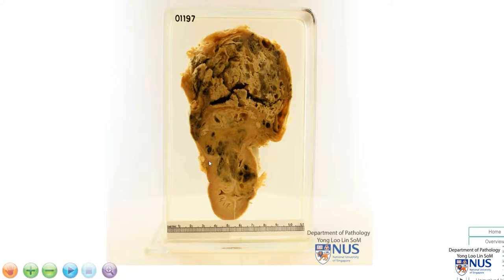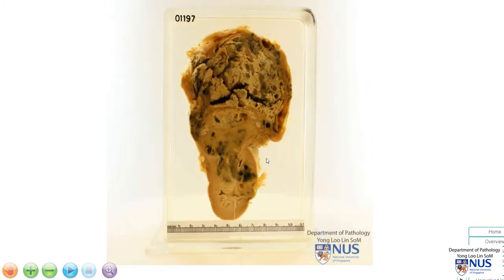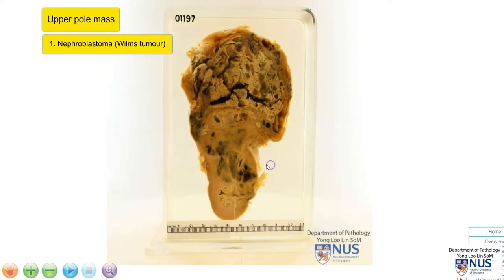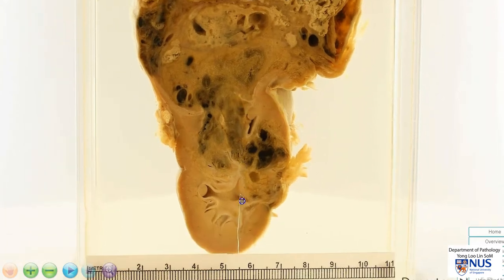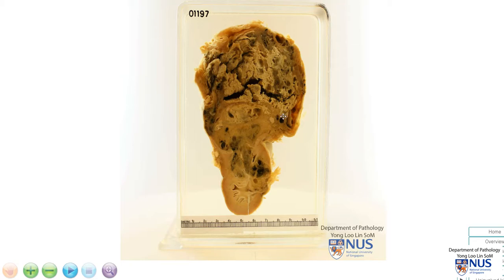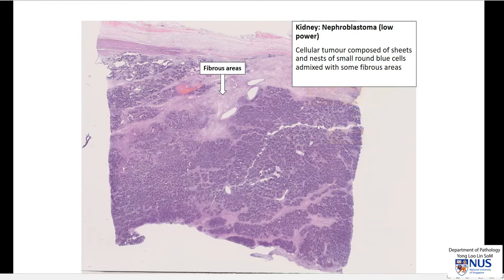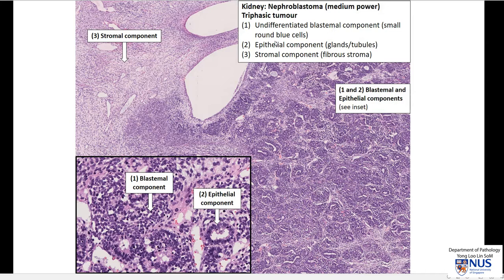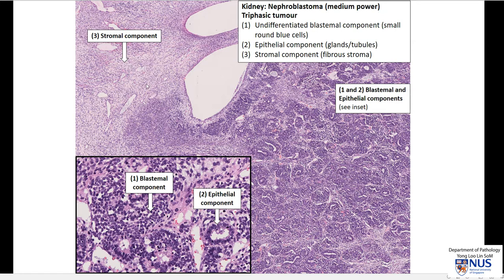Kidney: Nephroblastoma Gross and Micro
Gross description of nephroblastoma of the kidney with microscopic correlates.